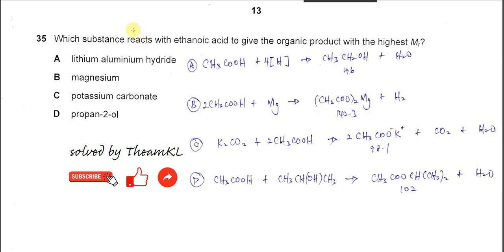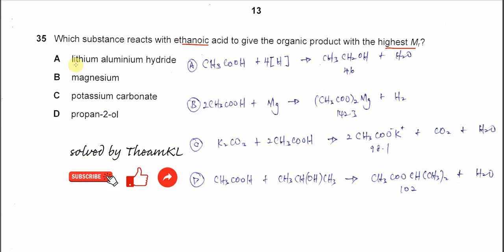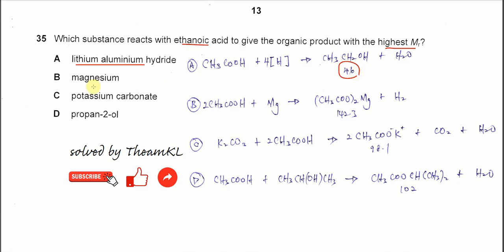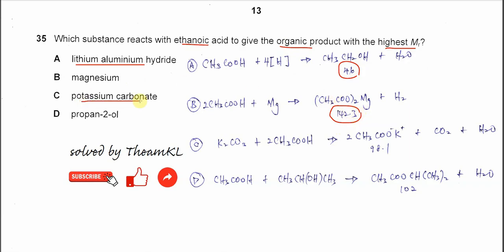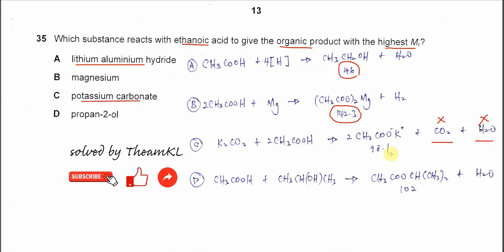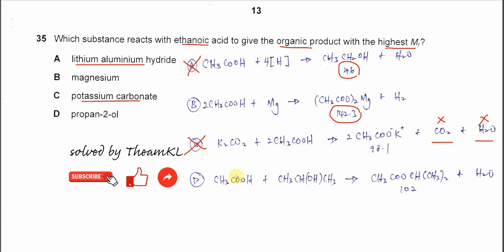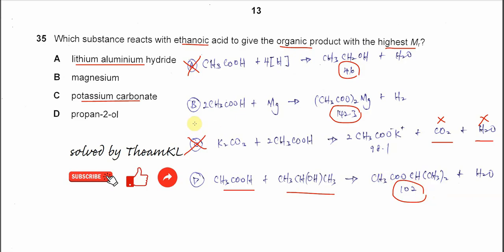9701/13/M/J/24/Q35 Cambridge International AS Level Chemistry May/June 2024 Paper 13 Q35